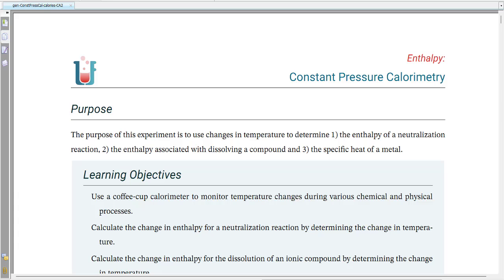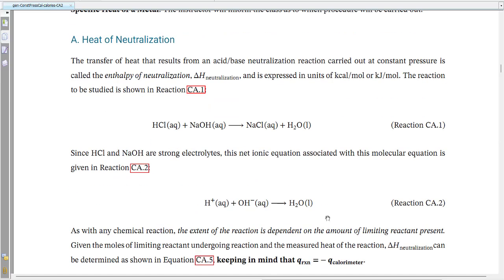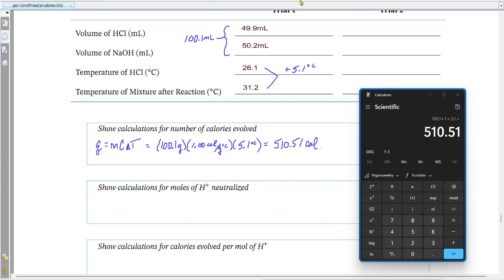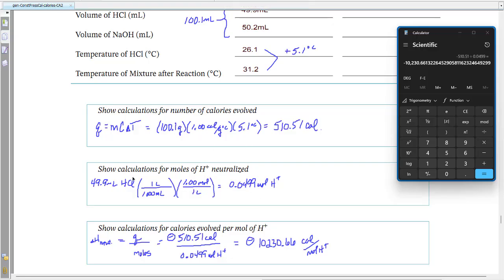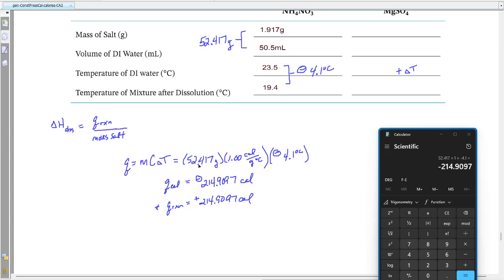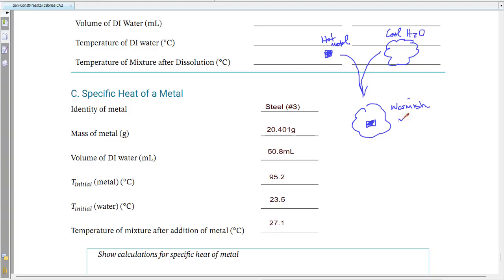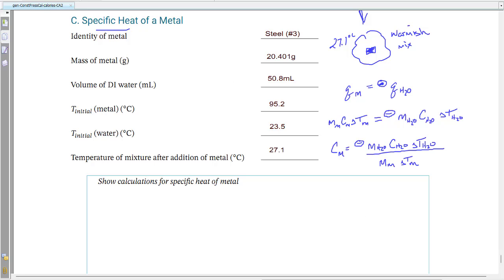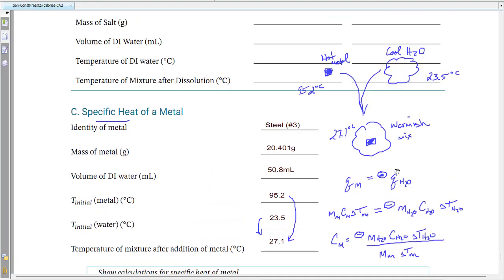Constant Pressure Calorimetry - LabFlow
This video introduces the LabFlow system and walks through the lab entitled "Constant Pressure Calorimetry"